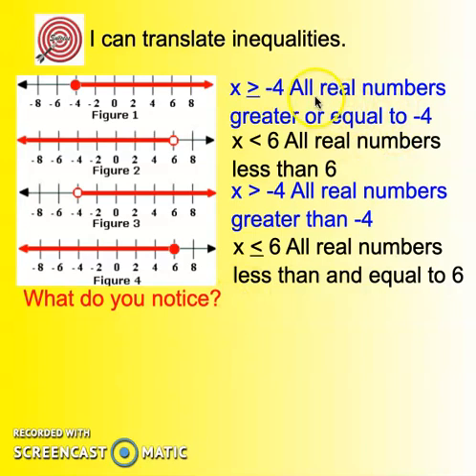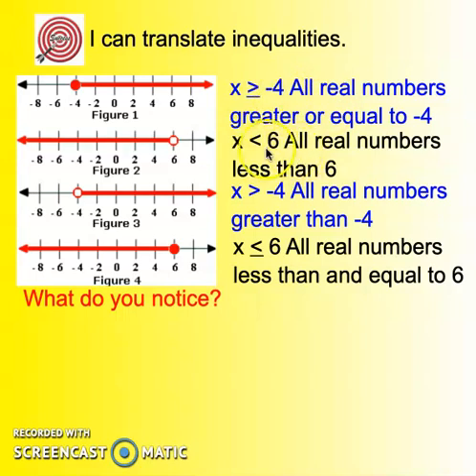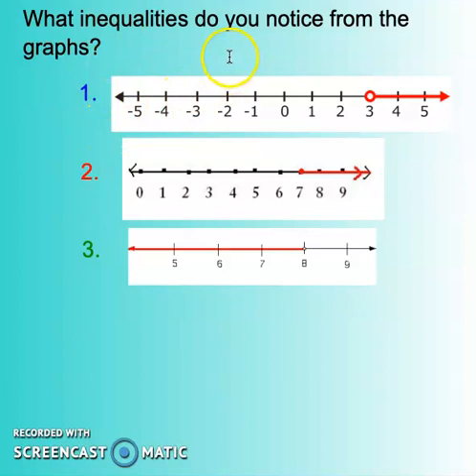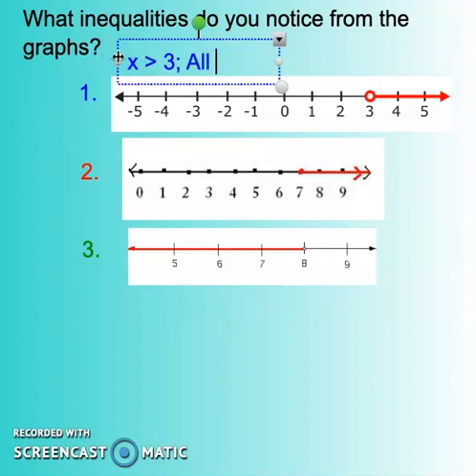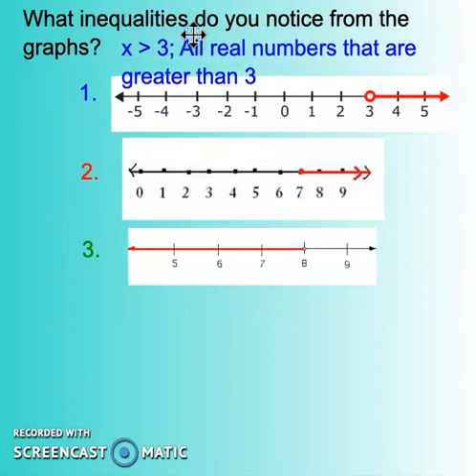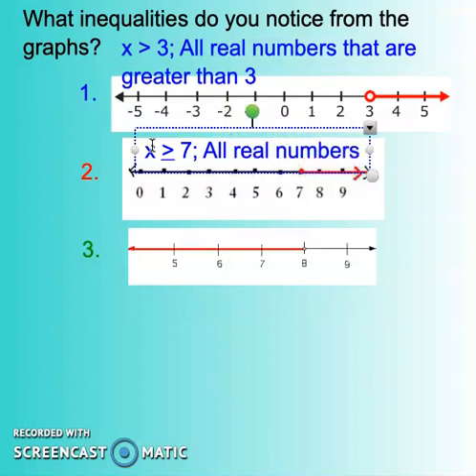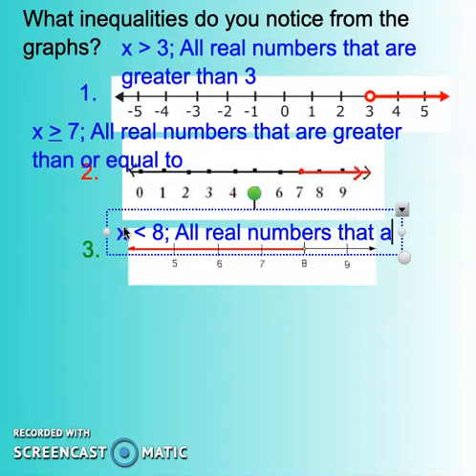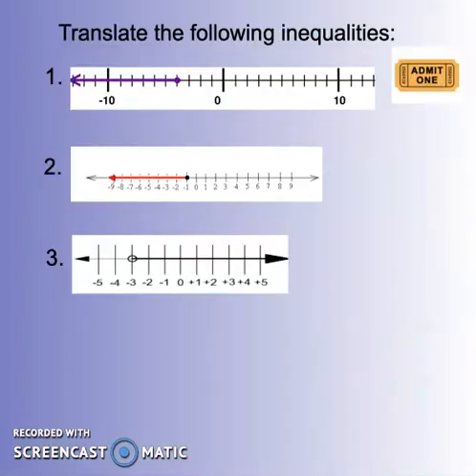Inequalities Unit Video 2